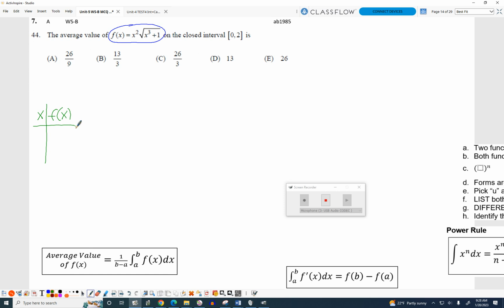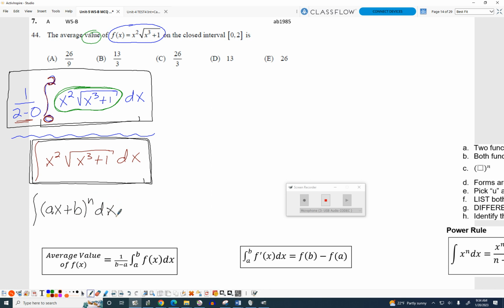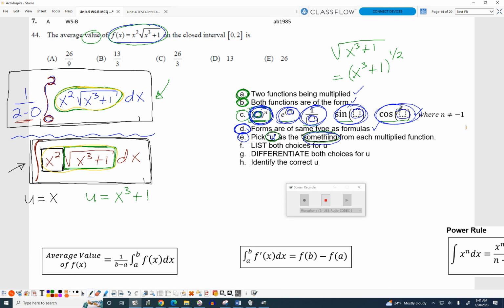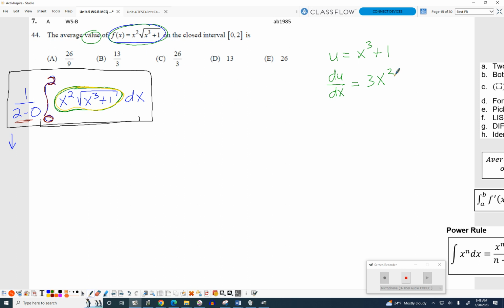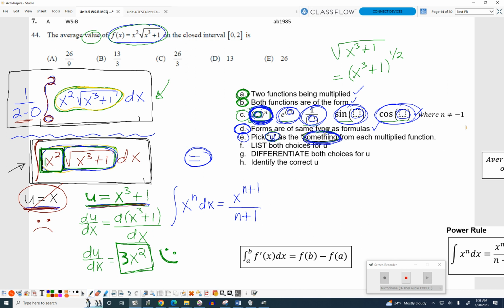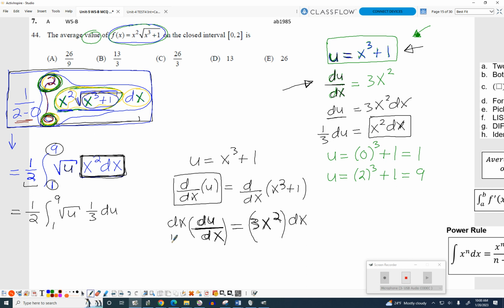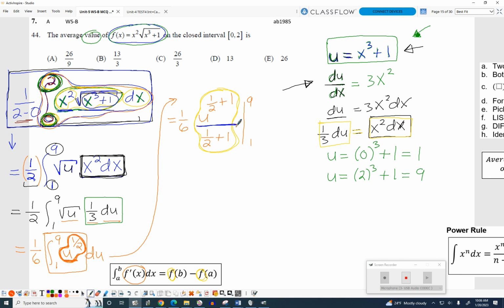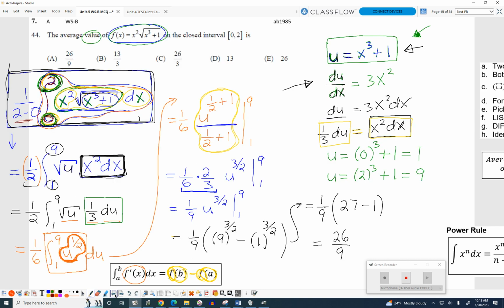Unit 5 WS B MCQ s NoCalc Int with FTC, Avg, U sub 28 Jan 2019 #7